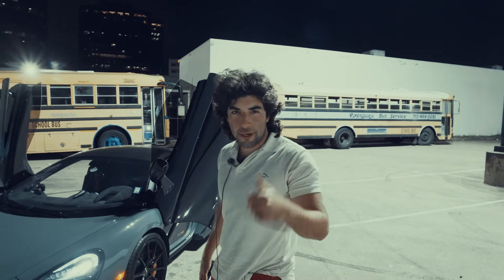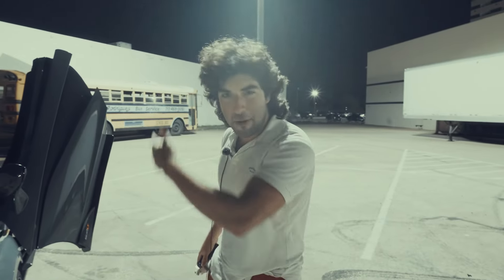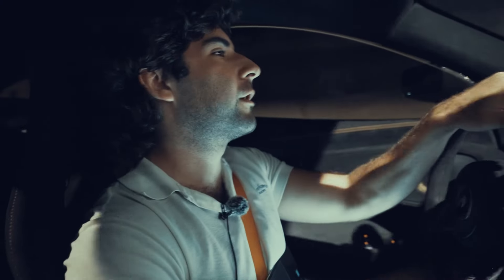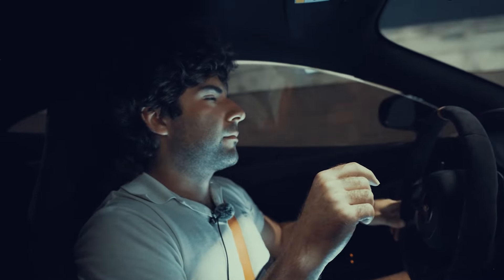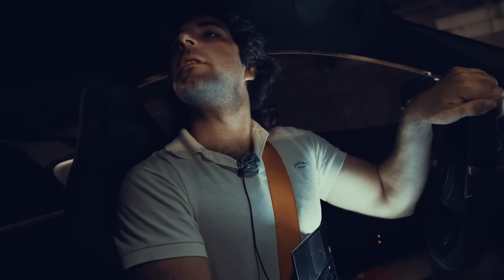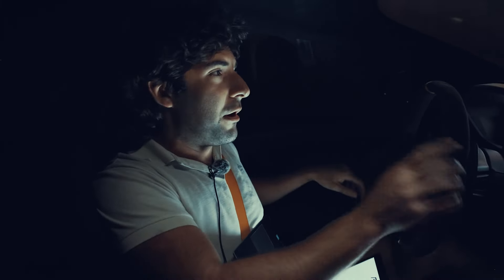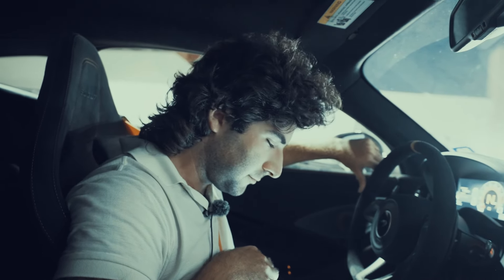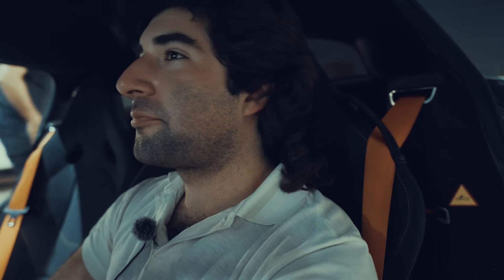WE MADE THE LOUDEST MCLAREN 600LT IN THE WORLD!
We can CUSTOM tune most European Automobiles remotely from anywhere in the world! ECU | TCU | MAP-SWITCHING

MERCH DROP: OCTOBER 6, 2024